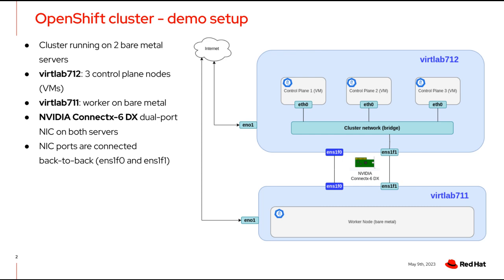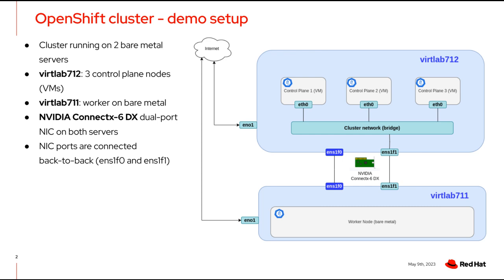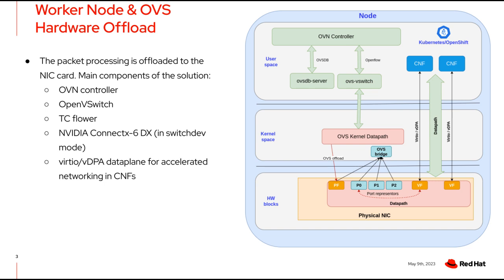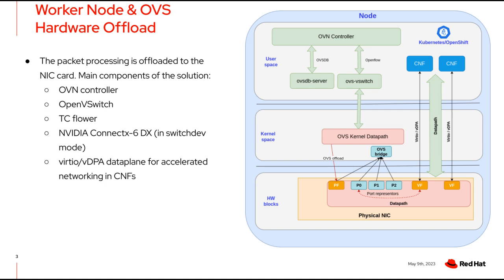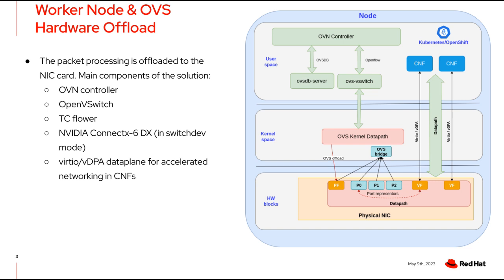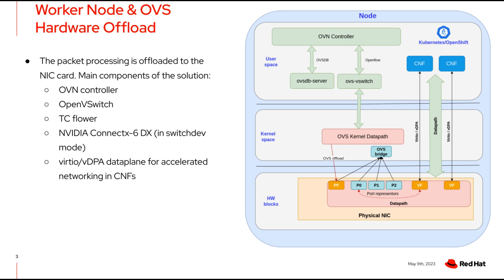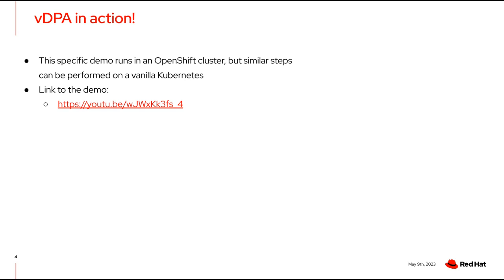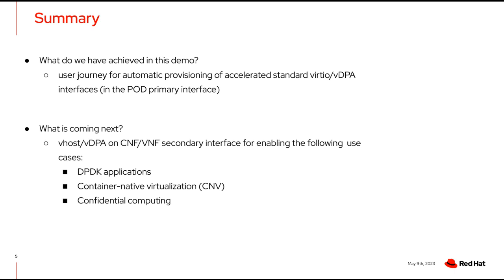Building containerized workflows with vDPA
Virtio data path acceleration (vDPA) is an approach to standardize the SR-IOV data plane using the virtio ring layout and decoupling the workloads from any vendor-specific NIC driver. This approach simplifying the certification of CNF/VNF workloads, addresses emerging hyperscale use cases involving offloading networking/storage to smartNICs and hardens the security compared to SRIOV for use cases such as confidential computing. In this demo, I'll demonstrate how to run containers that make use of vDPA devices in OpenShift and will test the connectivity between the pods.